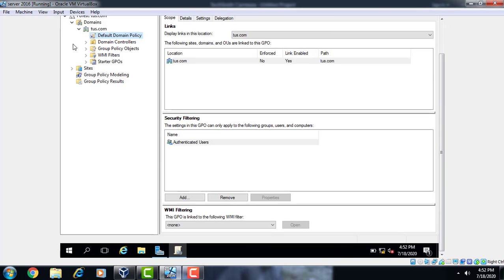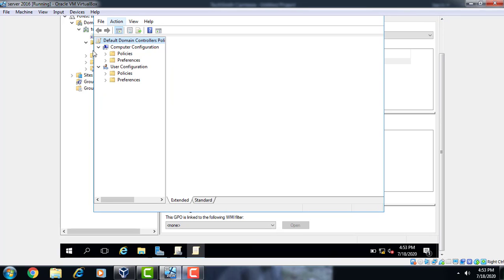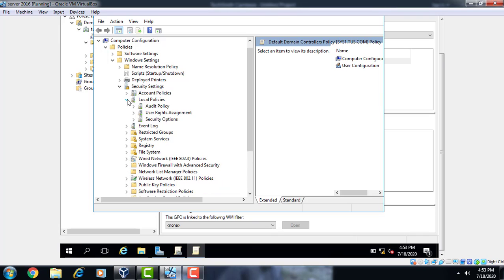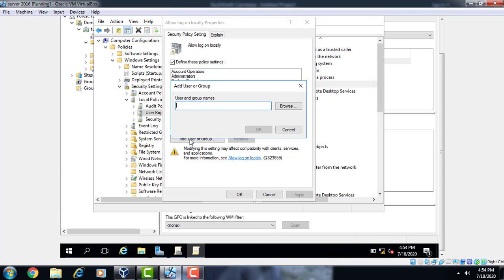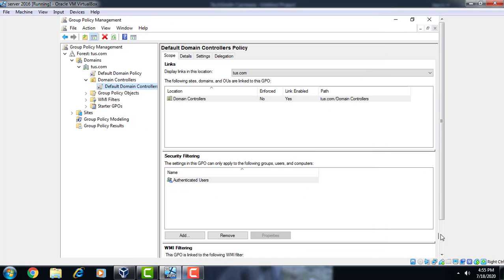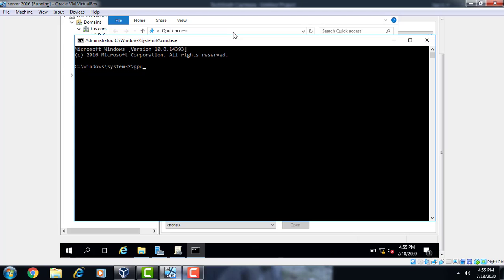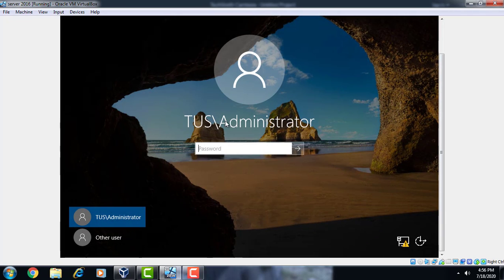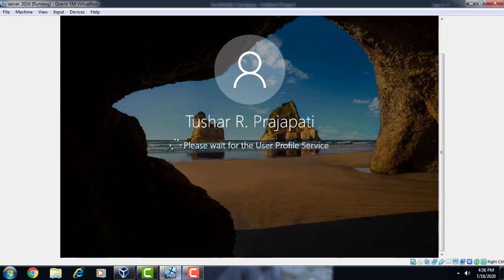Group Policy Management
Changing in Allow logon locally Policy